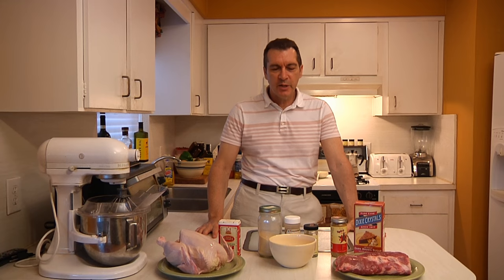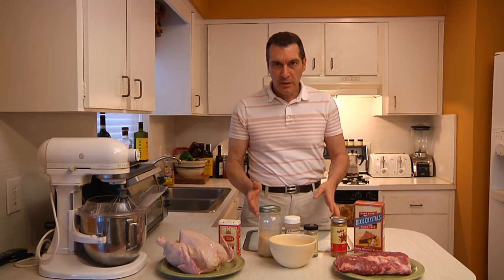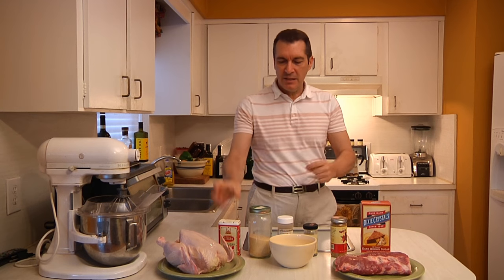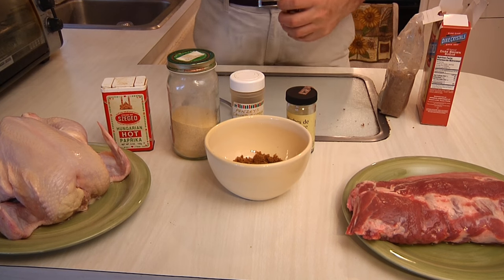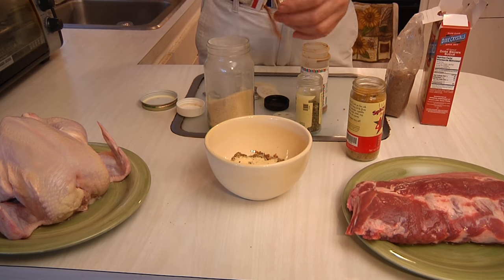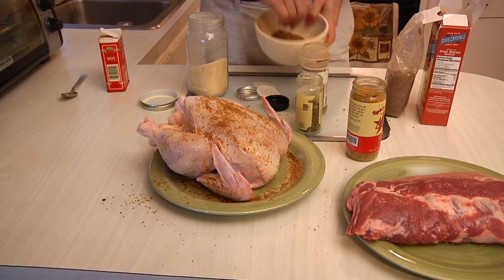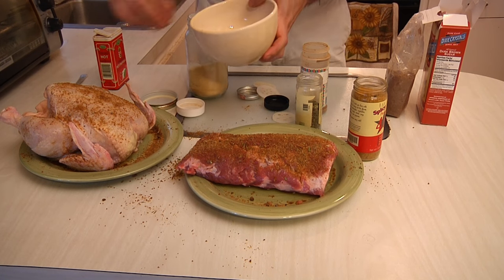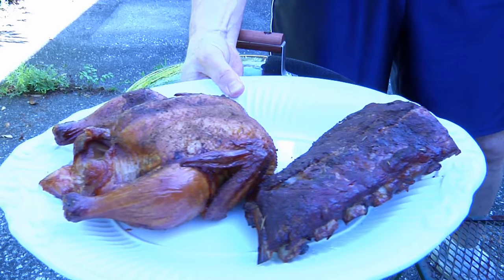Gold Dust Dry Rub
If you can't tell a Carolina Rub from a Memphis Rub and are looking for a dry rub that works great on Pork, Beef & Chicken, check out my Gold Dust Dry Rub.